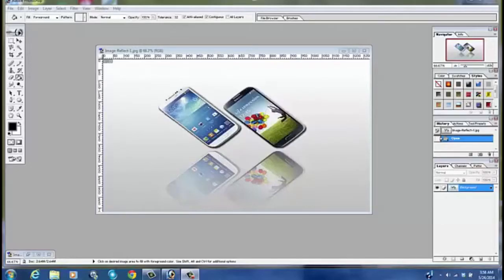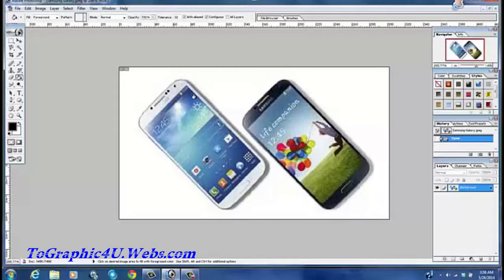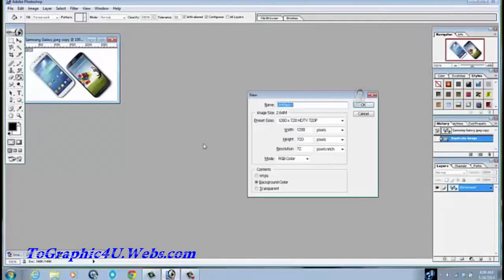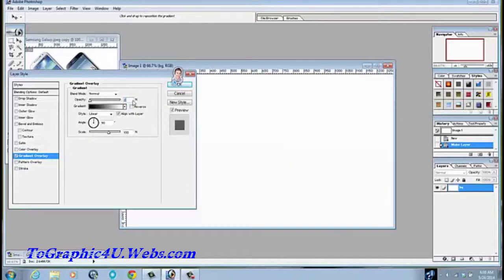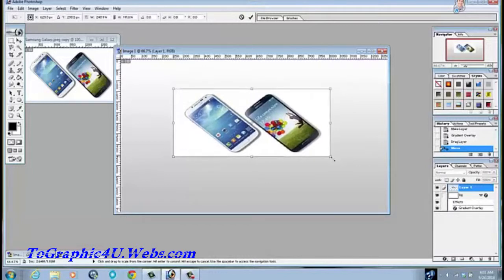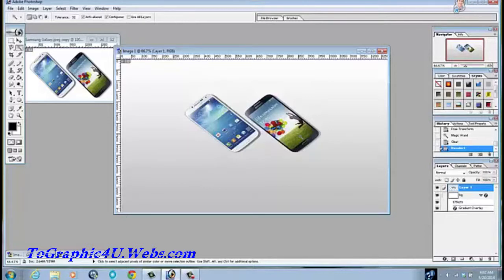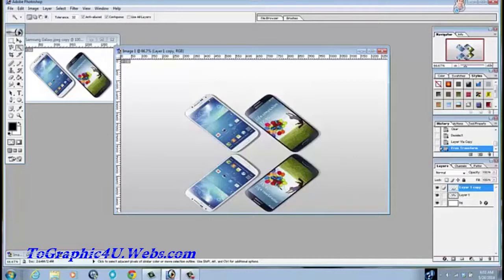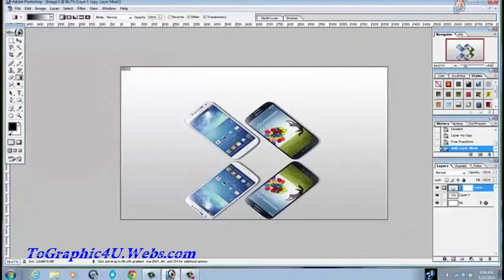How To Make An Image Reflection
In this video I show you how to delete a simple background in your image, and how to make an image reflection. This tutorial is very simple as I did not use a complex image.
Though I used the same methods in this tutorial as I did in my text reflection tutorial, you can always try different color backgrounds, and of course different document sizes.